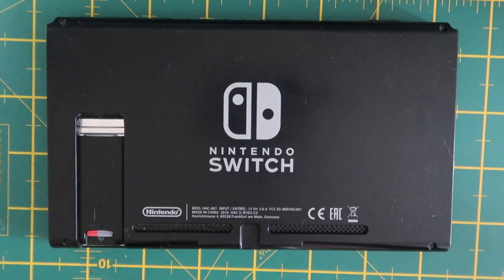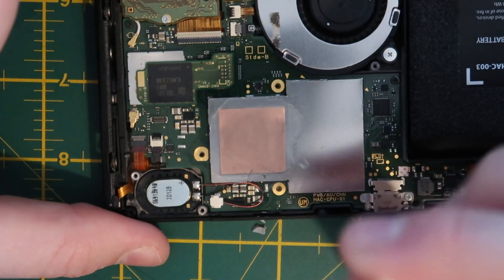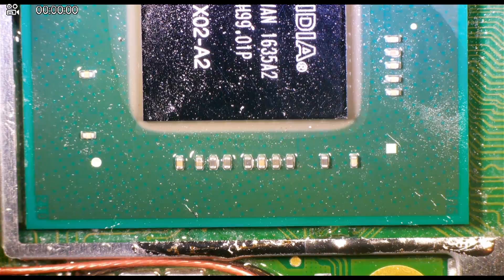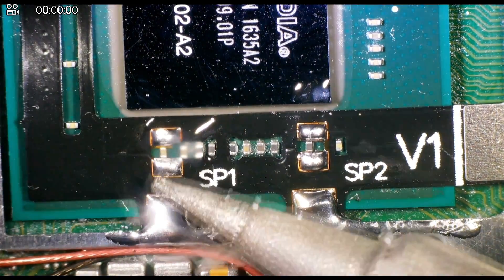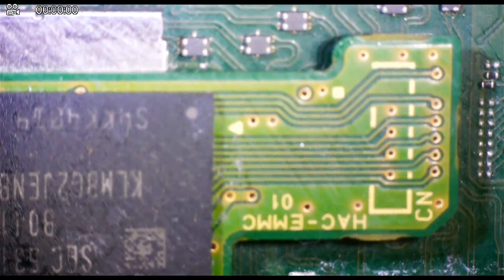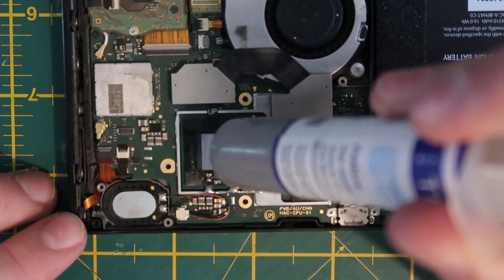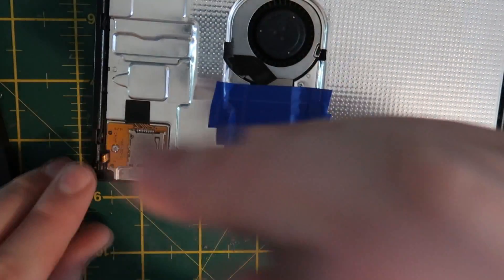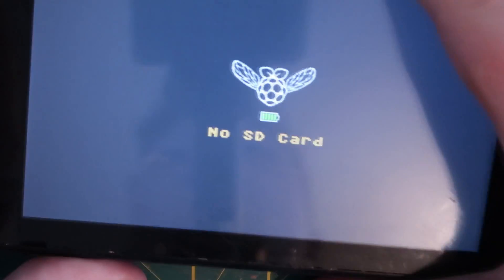Nintendo Switch RP2040 (PicoFly) V1 Modchip Installation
In this tutorial, we walk through the step-by-step installation of the Nintendo Switch RP2040 (PicoFly) V1 Modchip.

Blue Yeti Microphone
Andonstar Microscope
Hakko Soldering Station
CHAPTERS:
0:00 Introduction
0:10 Disassembly
2:14 Modchip Install
6:50 Reassembly
9:54 Outro